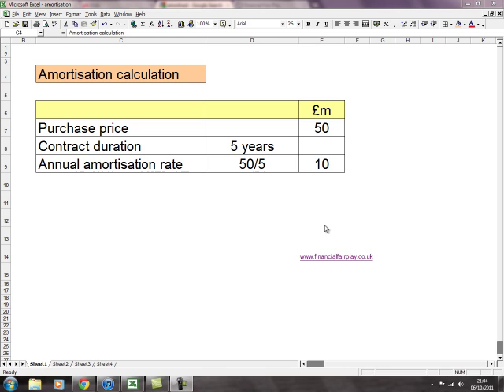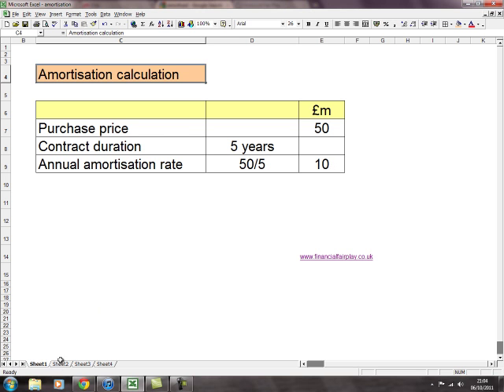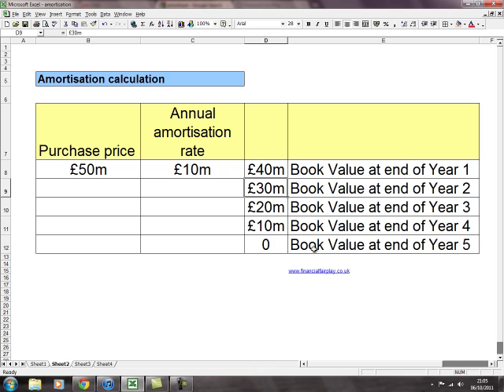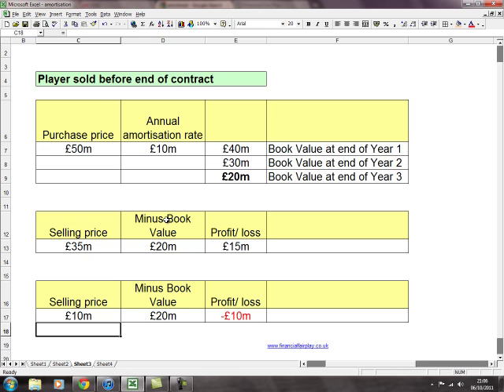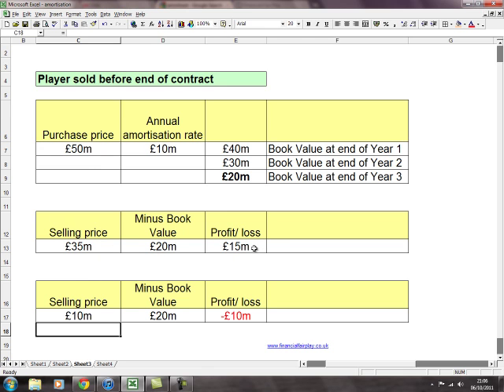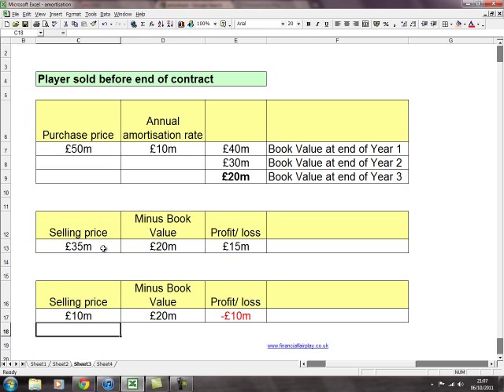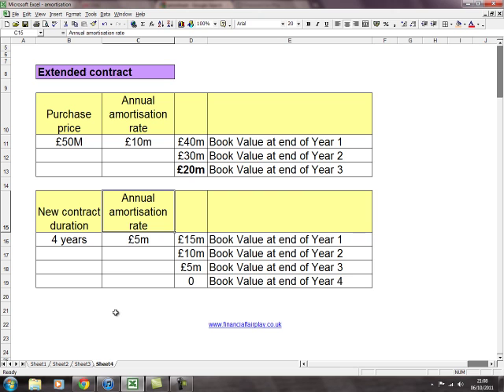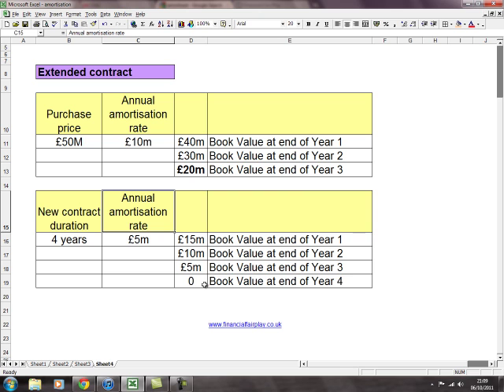Amortisation or 'Write-Down' of players' contracts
Financial Fair Play video looking at how football contracts are written-down.